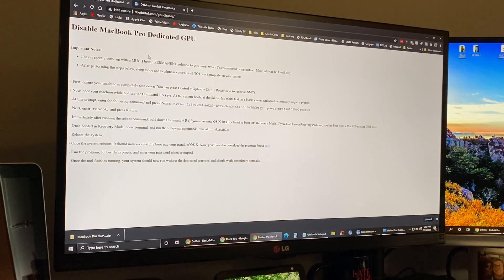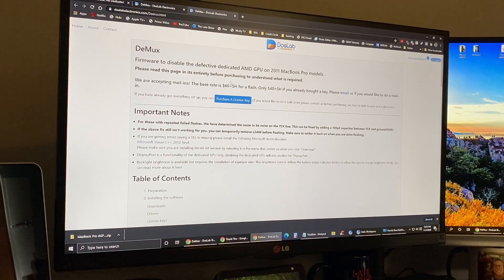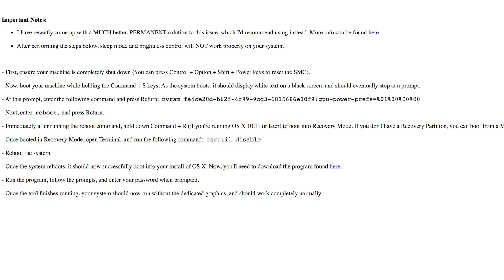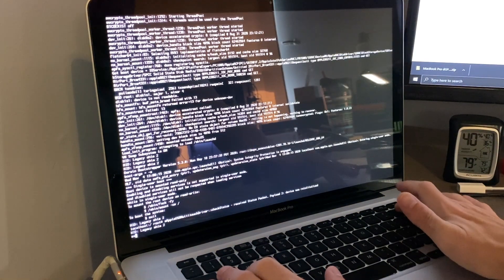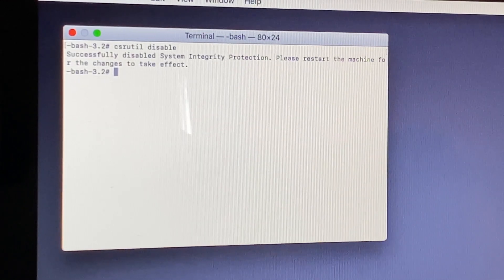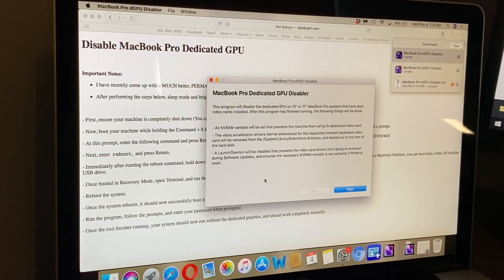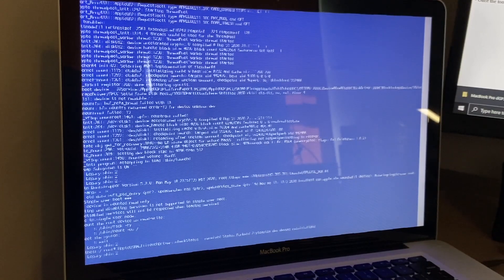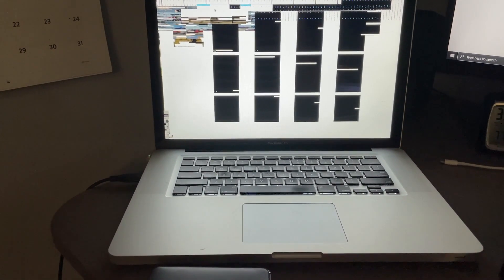Trying to Disable a 2011 15" Macbook Pro's Dedicated GPU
So if you have had or know someone who has had a 2011 15" Macbook Pro with the dedicated GPU, you already know these start to fail.. and it's not a fun experience.

My friend's husband's laptop is exhibiting the issues with the GPU dying and needed data off of it so she asked me to help.

I used the tool DosDude1 created and it seemed to help a little bit. I don't know if I did something wrong, so I did it again. But it still seems to glitch out on me. But this might be something to try if you have one of these laptops. He also offers a paid service to flash the machine which is a permanent solution.